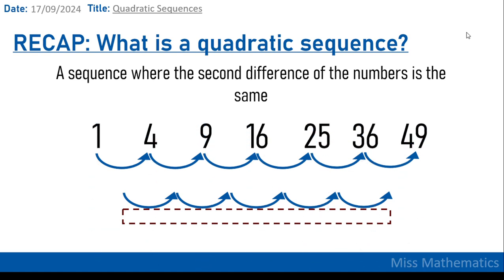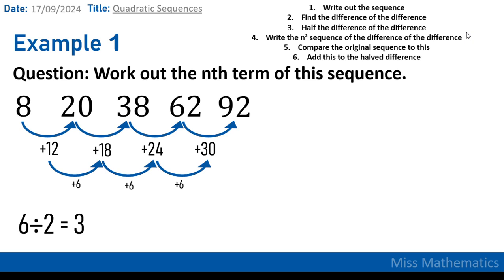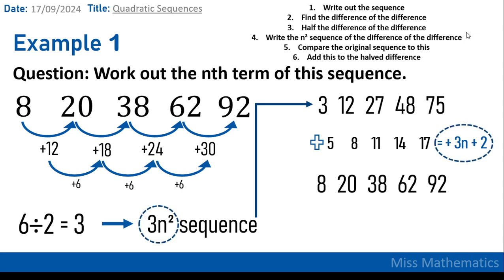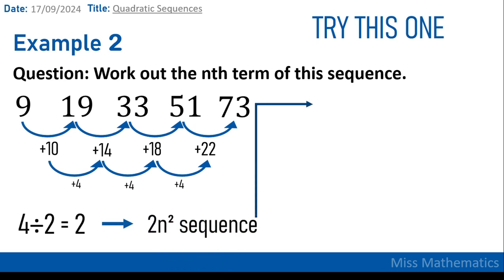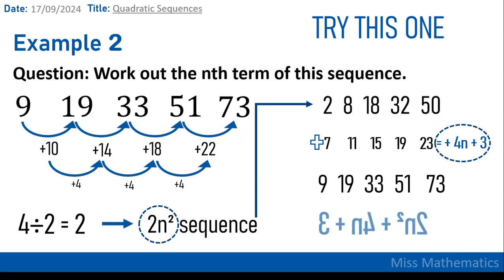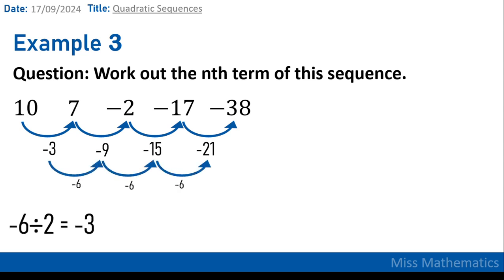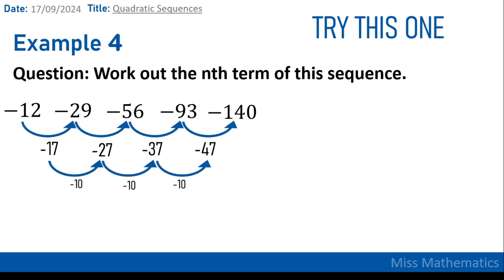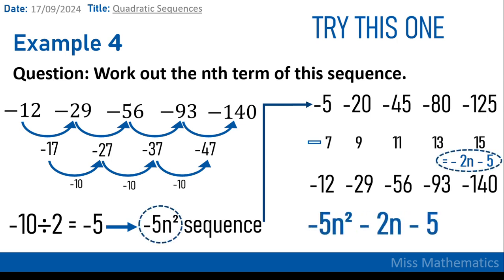Algebra: Quadratic Sequences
In this video, we will be learning how to find the Nth Term of a Quadratic Sequence.